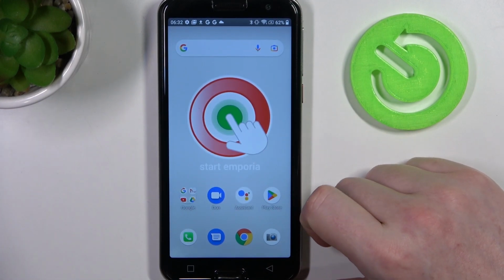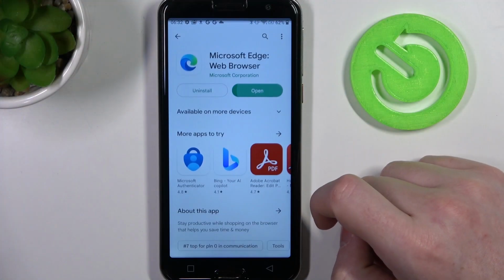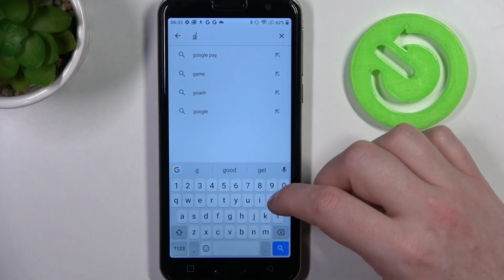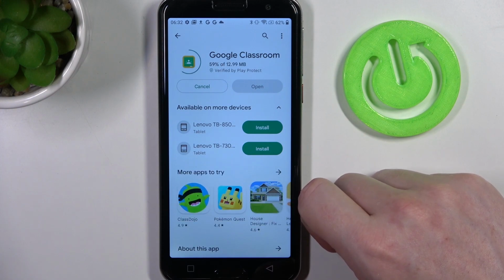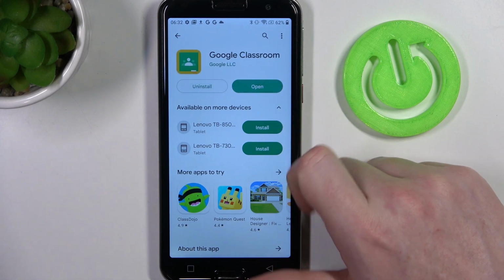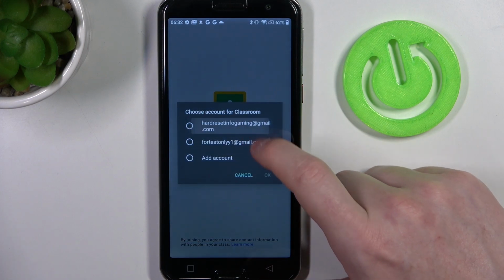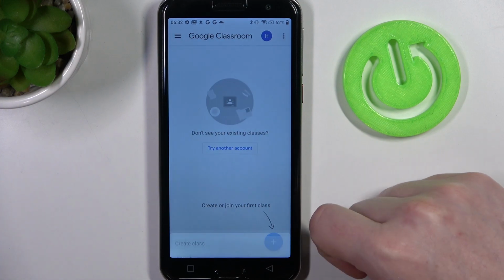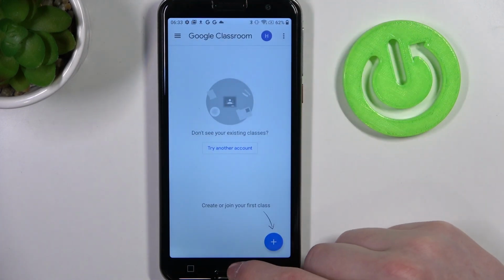How To Install & Join Google Classroom on EMPORIA Smart 5? - Download Google Clasroom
It is important to watch this tutorial if you want to learn how to install Google Classroom on your EMPORIA Smart 5. Follow our steps, visit the Google Play Store, and then find out how to install that app, and then you will be able to join the class. If you are curious about EMPORIA Smart 5, you may want to check out our YouTube channel.

How to install Google Classroom on EMPORIA Smart 5?
How to download Google Classroom on EMPORIA Smart 5?
How to join a class in Google Classroom in EMPORIA Smart 5?
How to set up Google Classroom on EMPORIA Smart 5?